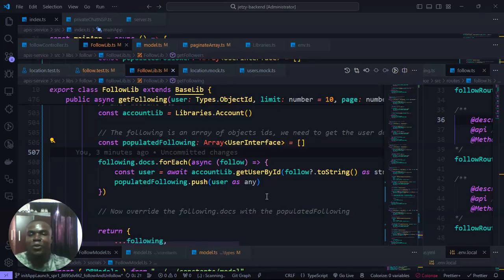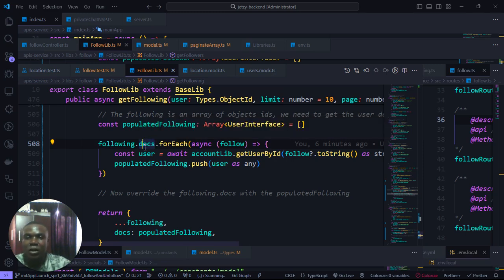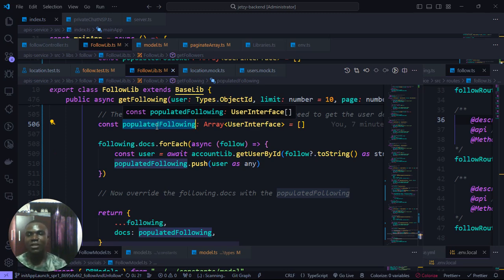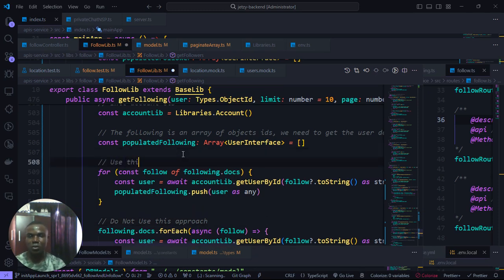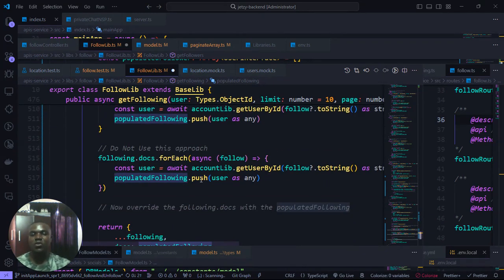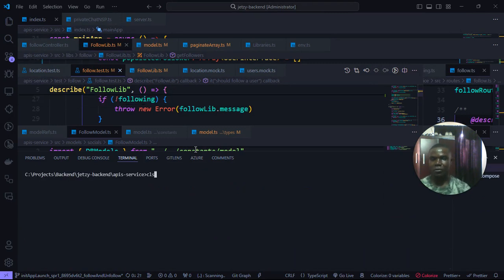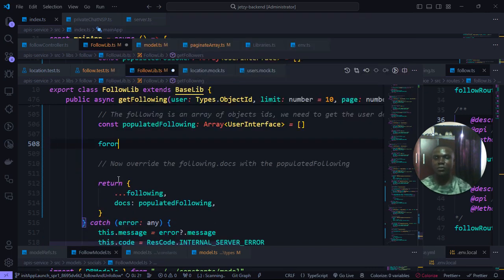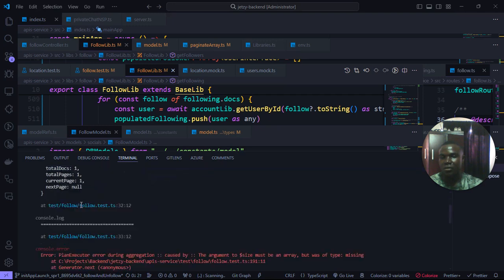Common Pitfalls in Node.js: Using Async/Await Inside Map and ForEach Loops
In this video, I walk you through a common issue developers face when dealing with asynchronous code inside JavaScript loops, specifically forEach. I explain why async functions don't work as expected inside forEach and demonstrate how to use for...of and Promise.all to handle async operations properly. By the end of this video, you'll understand how to avoid these pitfalls and write more efficient and bug-free asynchronous code in your JavaScript projects.

javascript async loops
asyncawait in loops
foreachloop async issue
for...of loop
mongoose async operations
handling async code
nodejs async programming